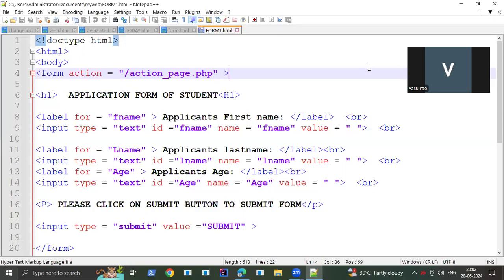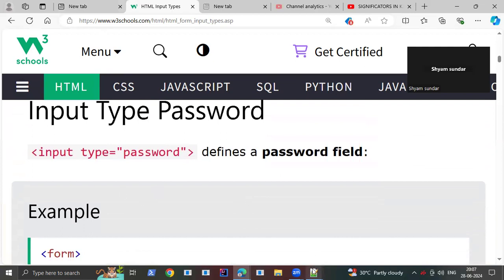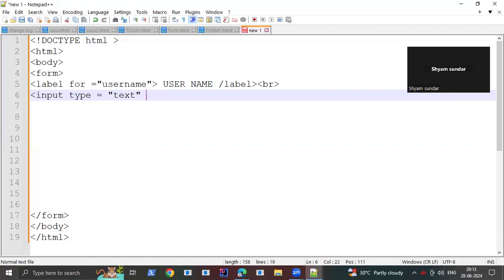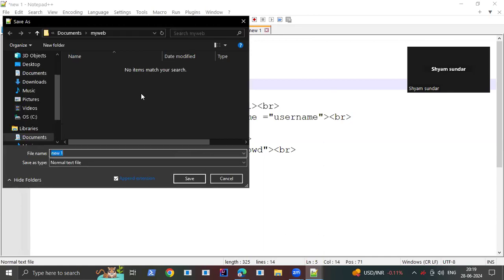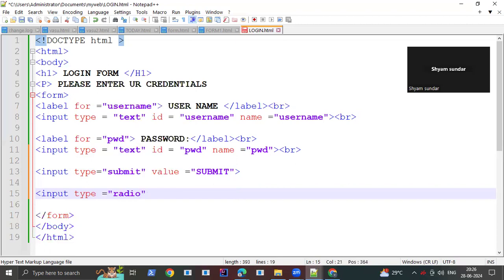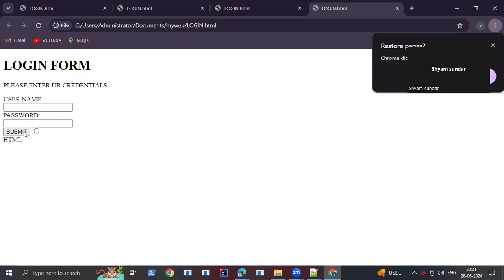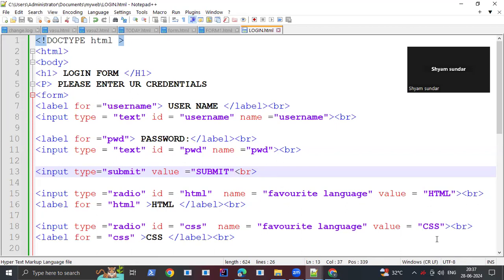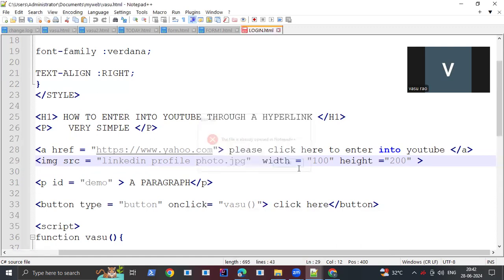HTML, RADIO BUTTON ,FORM, FREE CLASS CONDUCTED IN ZOOM ON 28 JUN 24 AT 0800 PM